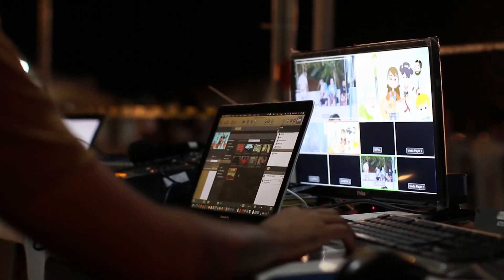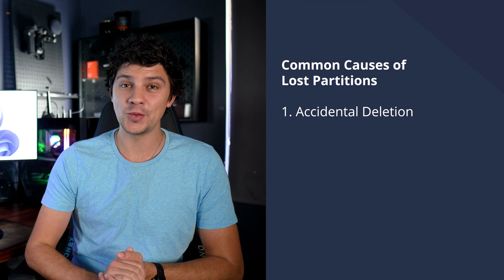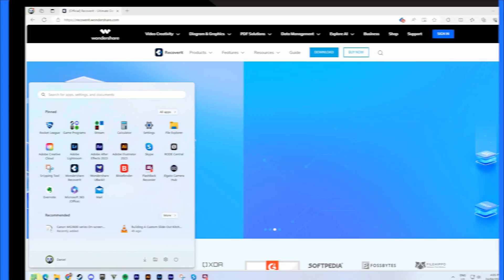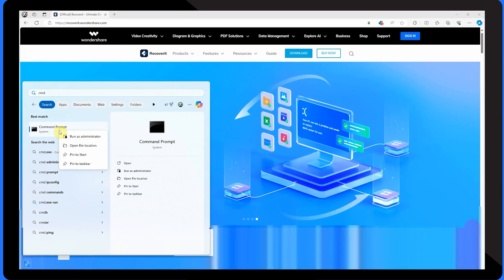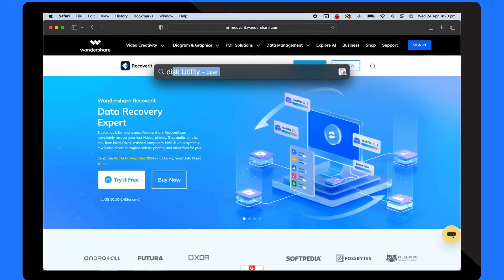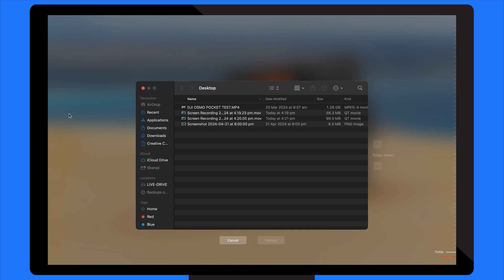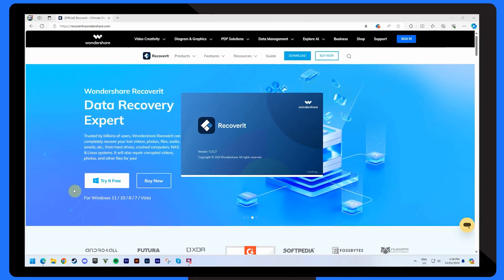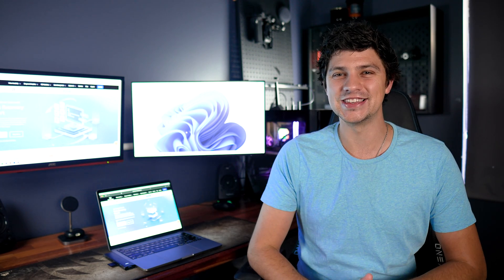Partition Recovery: How to Recover Lost/Deleted Partition in Windows and Mac [2024 New]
How to recover lost/deleted partition in Windows and Mac? Check this video and try this lost partition data recovery software

Timestamps:
0:00 Intro
0:44 What are the common causes of deleted/lost partitions
1:34 How To Recover Lost Partition on Windows
3:12 How To Recover Lost Partition on Mac
4:39 Bonus: How To Recover Lost Partition with Recoverit

Partition loss can be a nightmare, whether it's due to accidental deletion, disk errors, or formatting mishaps. But worry not—we've streamlined the solutions into simple, actionable steps. With careful execution, recovery becomes achievable, restoring lost partitions and easing the nightmare of data loss.

Join us as we navigate the process of recovering lost partitions on both the Windows and Mac platforms. From utilizing built-in partition recovery tools like CHKDSK and Disk Utility to employing advanced techniques like CMD data recovery, we've got all your bases covered.

How To Recover Lost Partition on Windows:

Method 1: Using "CHKDSK"
1. Search (cmd) directly in the search box in the lower left corner, and select (run as administrator) to open the command prompt.
2. Then enter (chkdsk F: /f /r /x ) command and press the (Enter) key to check and repair hard disk errors.
3. Subsequently, please wait for the process to be finalized. The duration of this process may vary depending on the size of the disk.

Method 2: CMD data recovery
1. First, open the Command Prompt as an administrator. You can locate it in the Windows System folder in the Start menu or by searching for 'cmd.'

2. Next, type 'diskpart' in the window and press Enter.
3. Now, enter each of the following commands one by one to initiate the recovery process:
● list disk
● select disk 2 (Replace # with the number of the hard drive that contains the lost partition.)
● list volume
● select volume 4 (Replace # with the number of the lost partitions)
● assign letter=g (Replace # with an available drive letter).
4. In the last step, to confirm access to the recovered partition, exit the Command Prompt.

How To Recover Lost Partition on Mac:

Method 1: Restore a Disk Using Disk Utility
1. The first thing you have to do is  open Disk Utility from the Spotlight.
2. After that, you must click “View” from the menu bar and then select “Show All Devices.”
3. Choose the volume you wish to restore, then simply click on the Restore button.
4. Complete the process by following the instructions provided on the screen from the Restore pop-up menu.

Method 2: Restore files from the Time Machine
1. Open the Time Machine from the Menu Bar.
2. Click Enter Time Machine.
3. Choose the backup folder and click on Restore.

We'll also introduce you to the ultimate solution: the best partition recovery software, Recoverit. With Recoverit, restoring deleted partitions and recovering your lost data is a seamless process, saving you time and frustration.

By watching our comprehensive guide, you'll gain the knowledge and confidence to tackle partition recovery challenges head-on. So, if you're facing the dilemma of a lost partition, rest assured that we have the solutions you need.

Together, let's conquer your partition recovery woes and reclaim your valuable data!